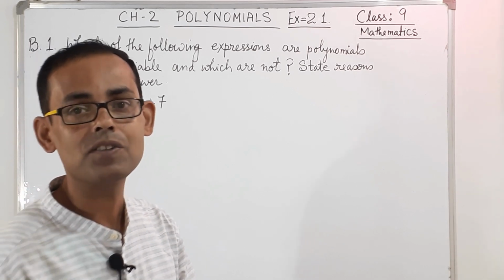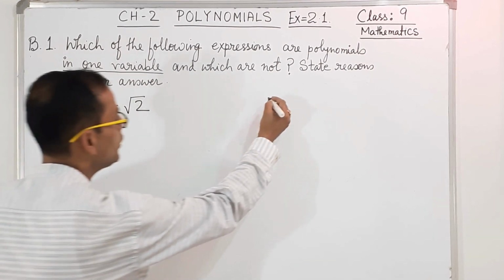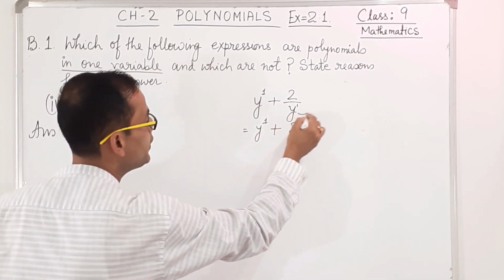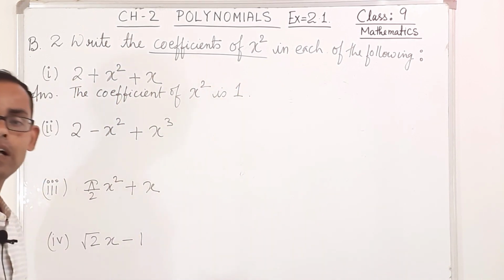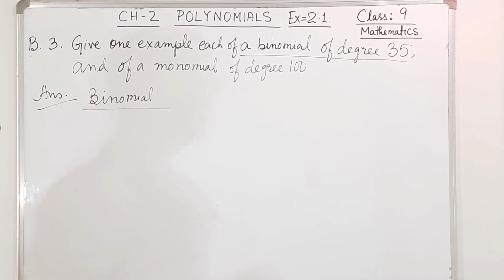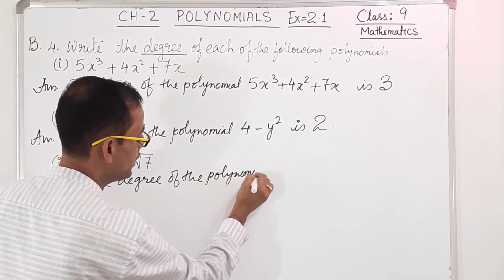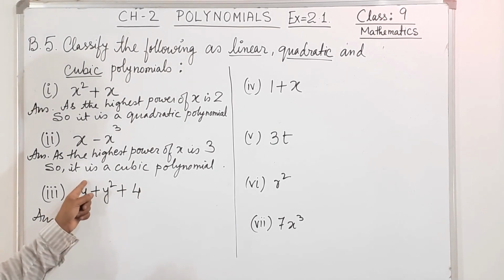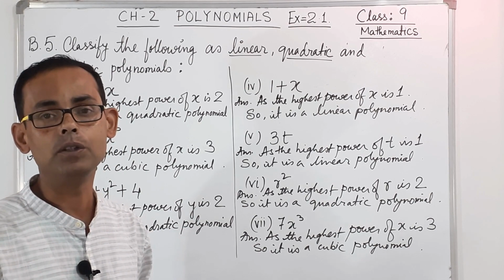Polynomials || Part-4 || Class-9 || Chapter:2 ||CBSE/NBSE/NCERT SYLLABUS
POLYNOMIALS Chapter-2 Class-9 ko kaise solve kare

Basic concepts of Chapter:2 POLYNOMIALS  of Class-9

Hi,
In this video I tried to explain the basic concepts of Chapter:2 POLYNOMIALS OF CLASS 9. I hope my teaching will be helpful to the students.